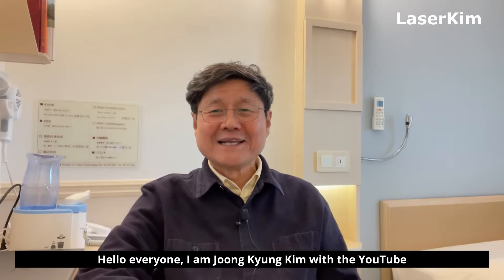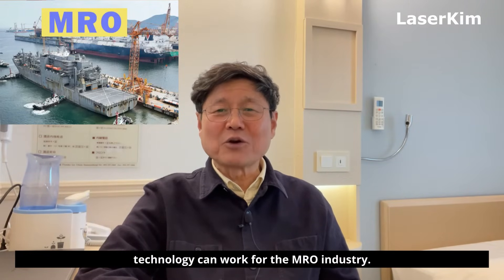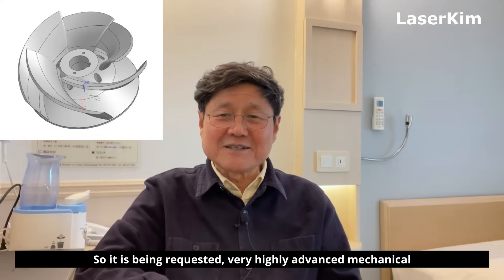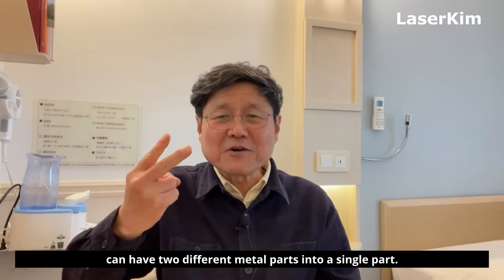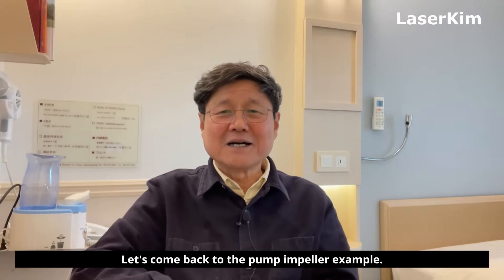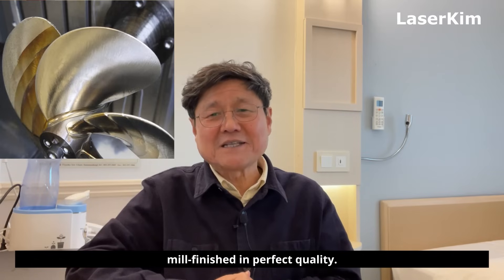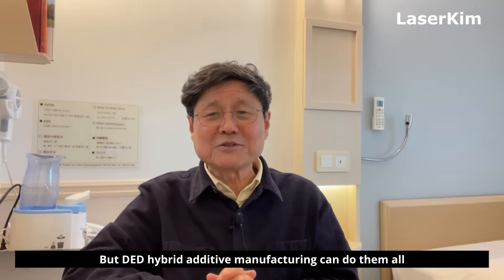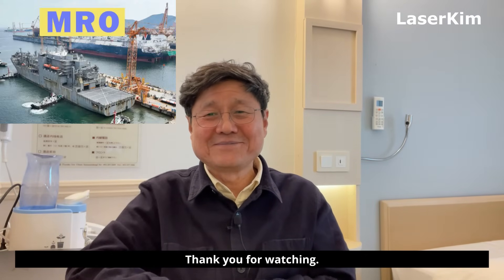DED Hybrid Additive Manufacturing for the MRO industry.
Flexibility and far greater capability of DED hybrid additive manufacturing can work best for the MRO industry. This video explaines how it works.